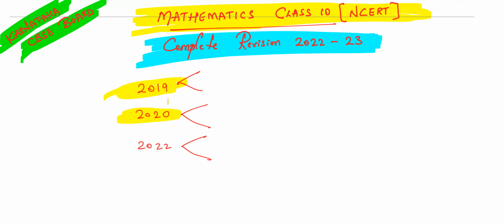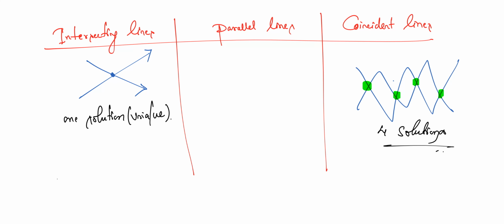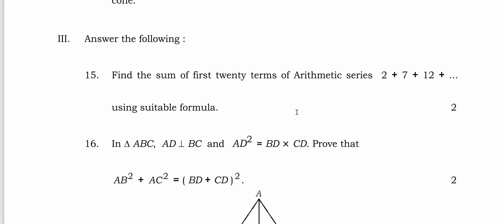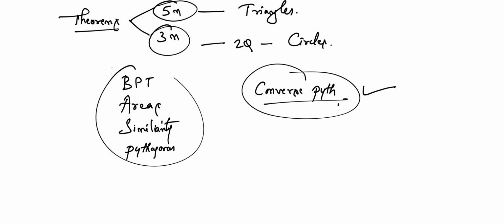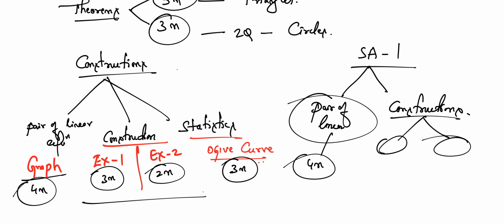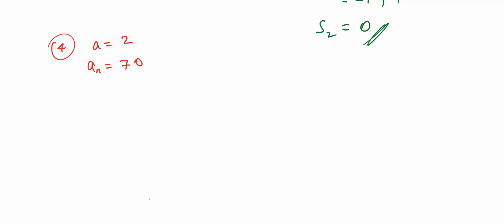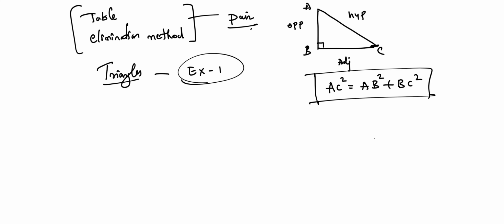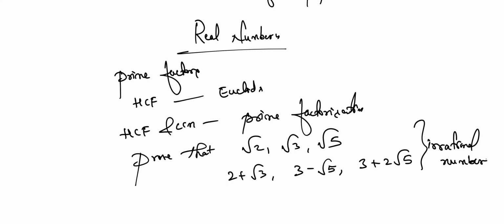100% Sure, You Can Pass Class 10 Maths Revision with These Tips! | Part 1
Are you finding math a total pain? Struggling to pass your class 10 maths revision? In this video, we're going to show you how to pass your class 10 maths revision with 100% certainty!

In this first part of our two-part series, we'll be discussing the different strategies you need to employ in order to pass your maths revision with ease. By the end of this video, you'll be sure to be a maths rockstar and be able to breeze through your class 10 maths revision!